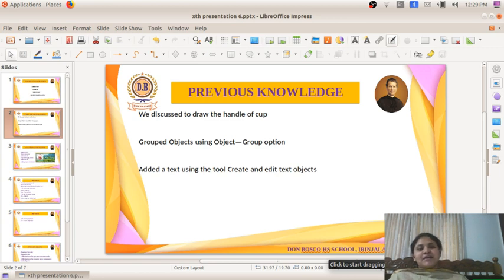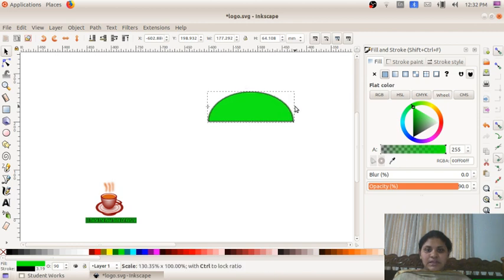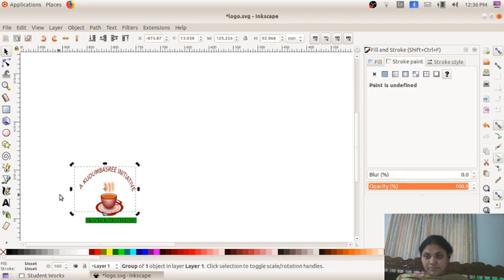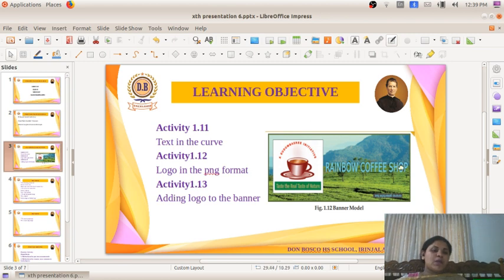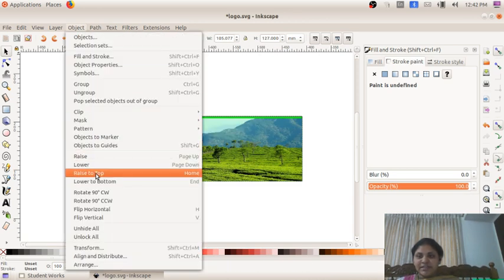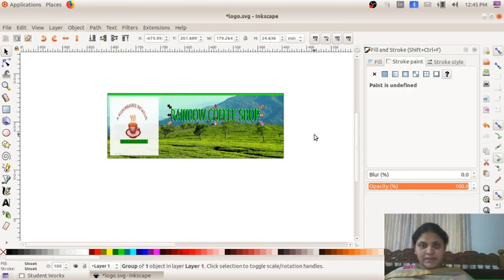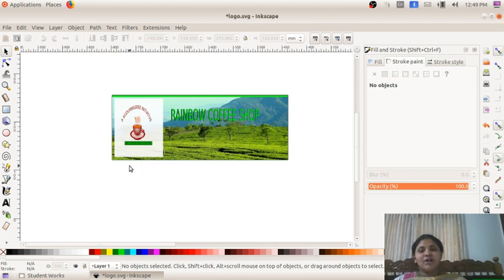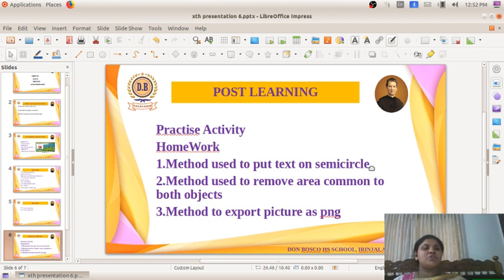ICT 10 Video 7 Babitha